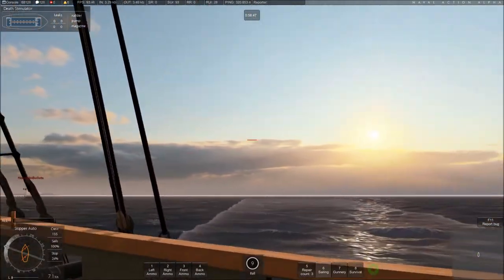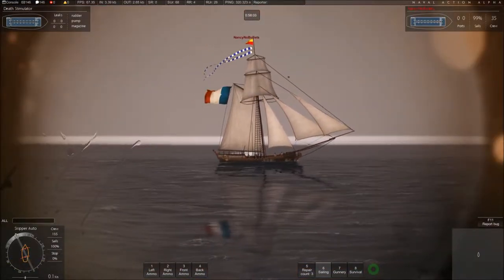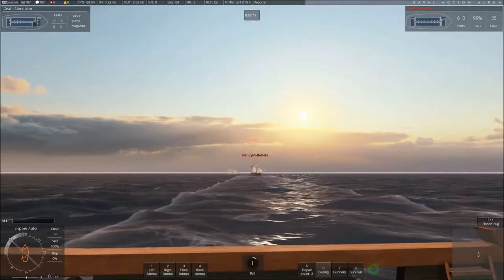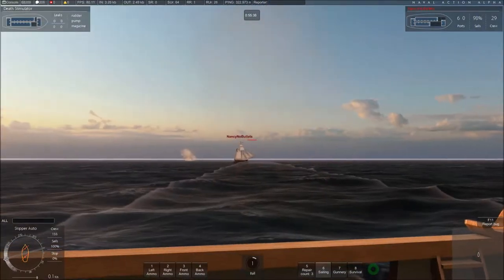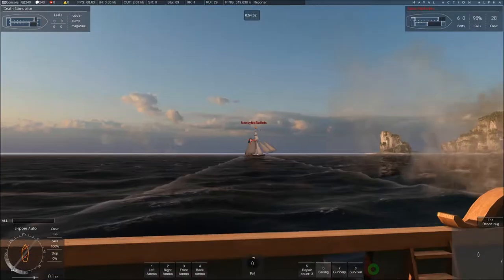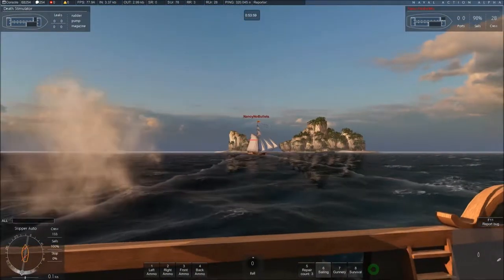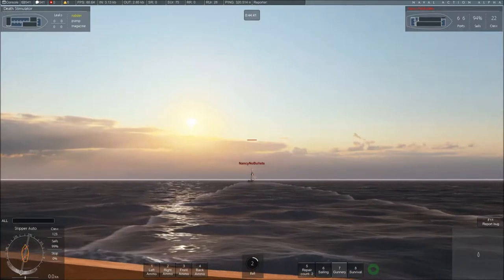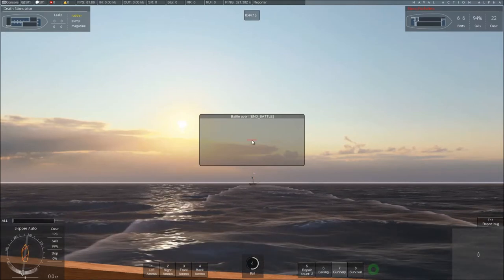The Little Yacht that Gave it a Shot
In this episode of Naval Action we see a little Yacht take on a much more heavily armed Navy Brig

Naval Action is an Age of Sail ship simulator, currently in its early stages. The current releases put a variety of ships against each other in pitch battle.